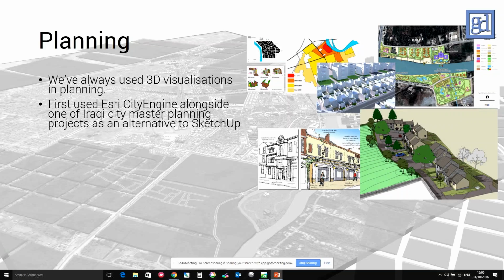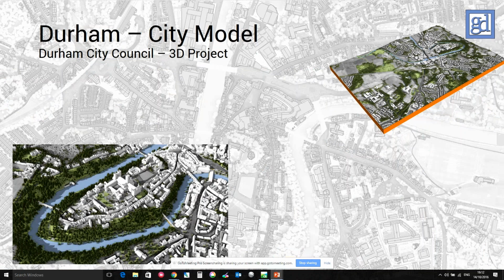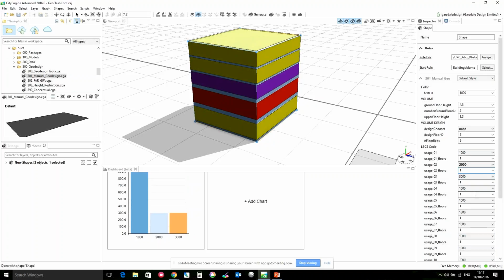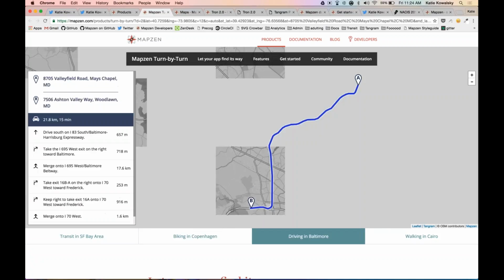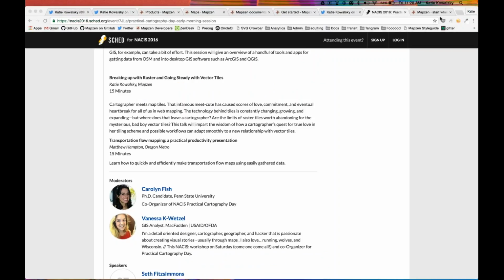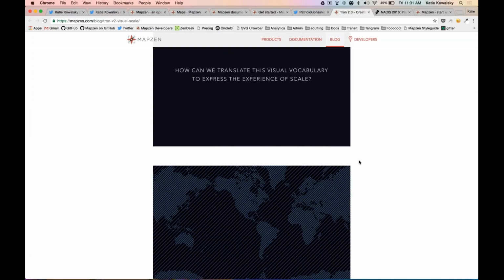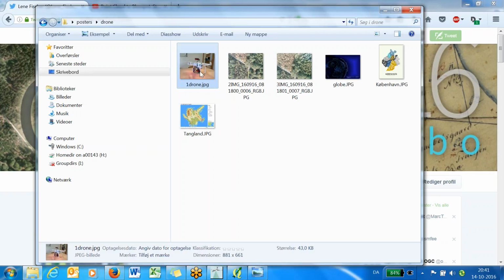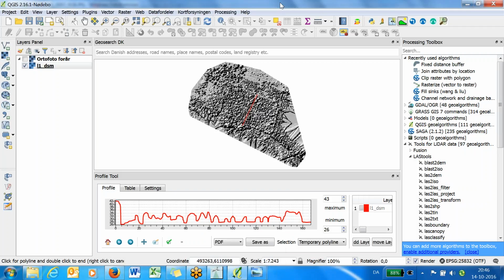2016 Geo Flash Conference